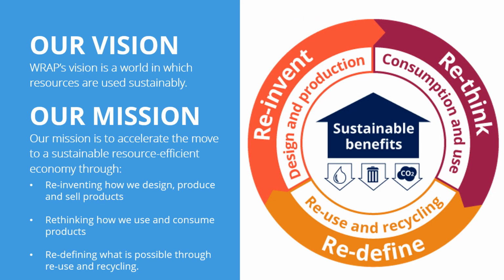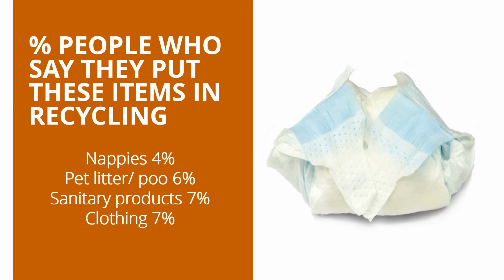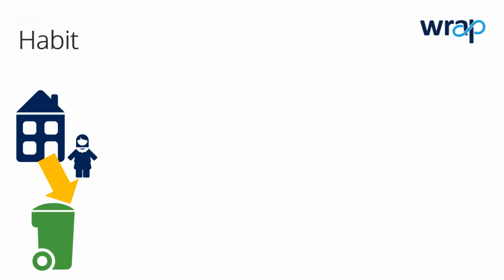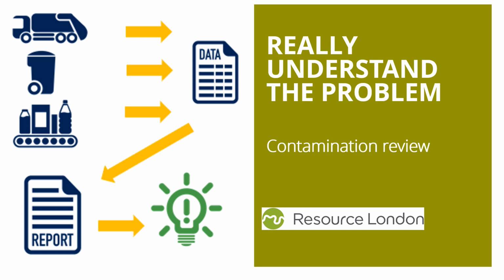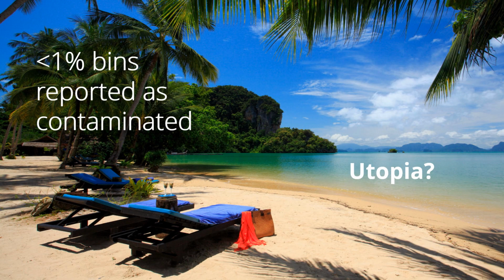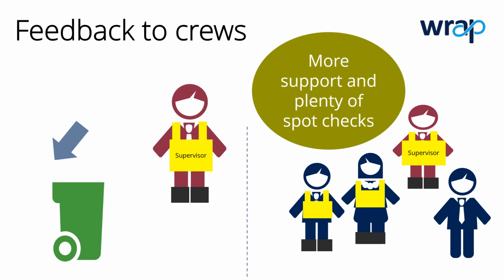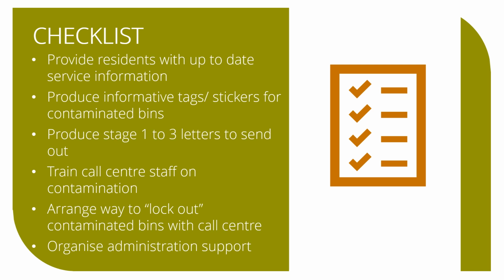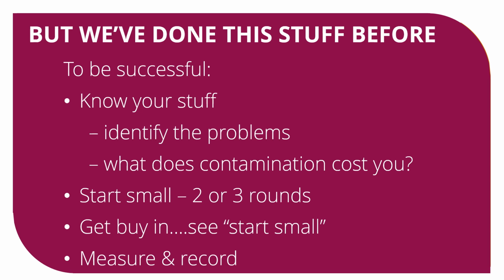Contamination in Recycling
In this webinar, we covered learnings from WRAP and Resource London’s projects to help tackle contamination in your Local Authority. We discussed:

* Ideas on solving the seemingly unsolvable contamination problem

* Ways to gather local evidence to present to decision makers